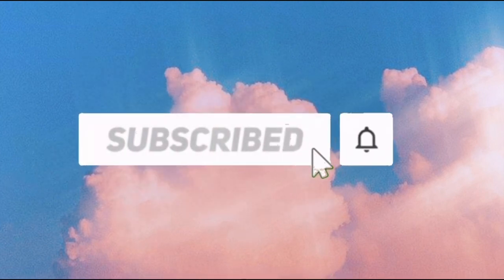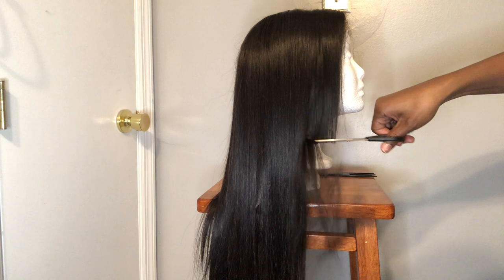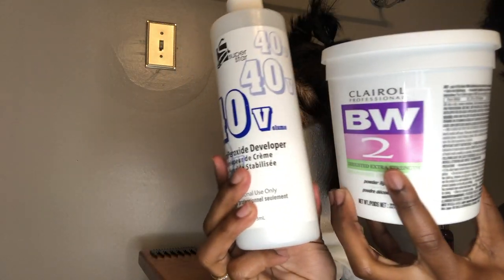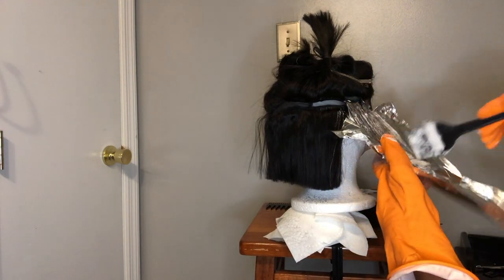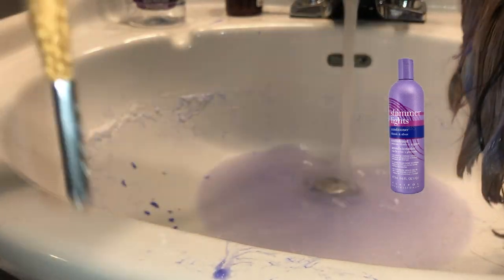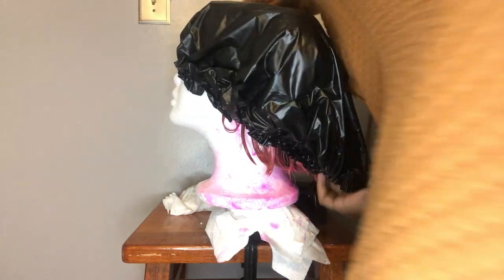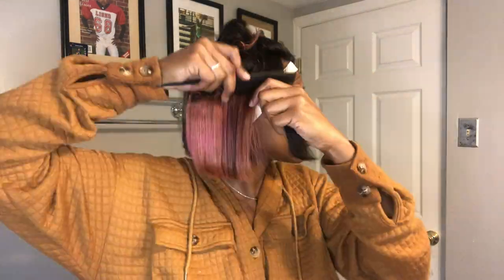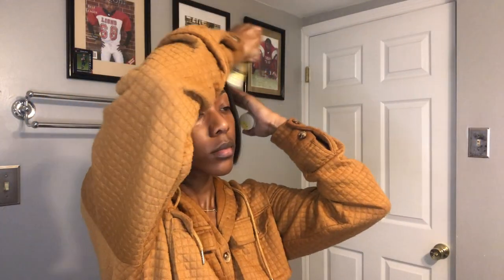DYING MY WIG HALF AND HALF!! || MAKING AN OLD WIG LOOK NEW!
In this video, I'm dying my wig half and half. The Top half will be the regular color, and then the bottom half of the wig will be a very pretty pink.
I had so much fun dying this wig yall. it took me a couple of hours. but the color came out cute.

➤ A COUPLE OTHER VIDEOS YOU GUYS SHOULD CHECK OUT FROM MY CHANNEL

➤FREQUENTLY ASKED QUESTIONS
Age: 21
Camera: IphoneX
Editor: Final Cut Pro X
School: Hampton University